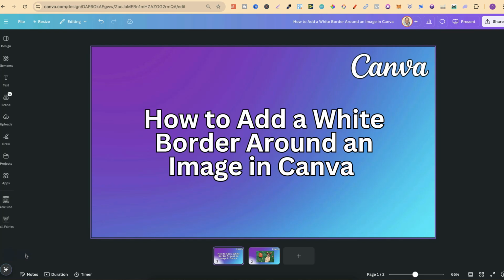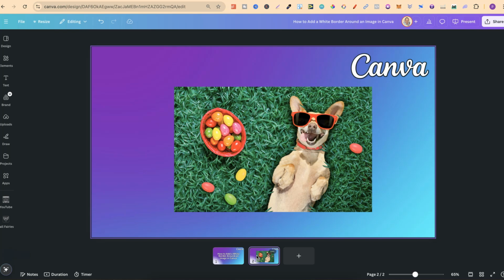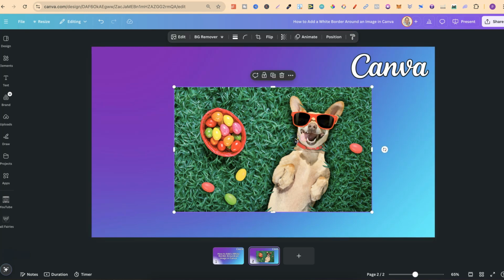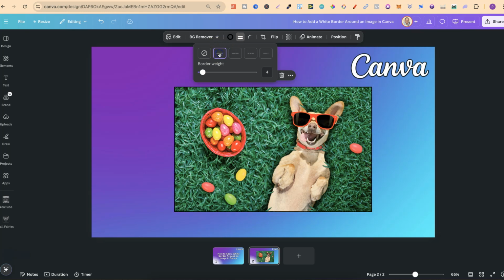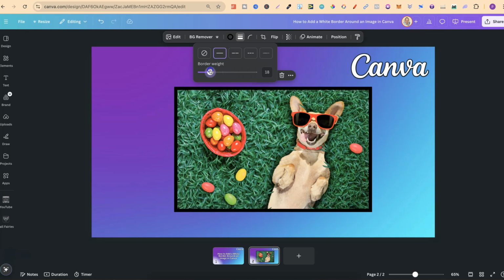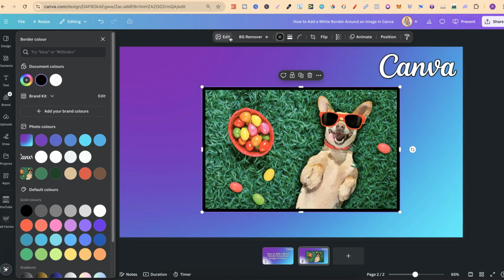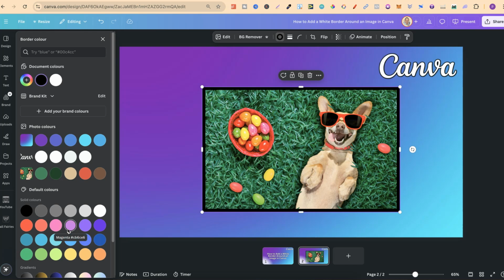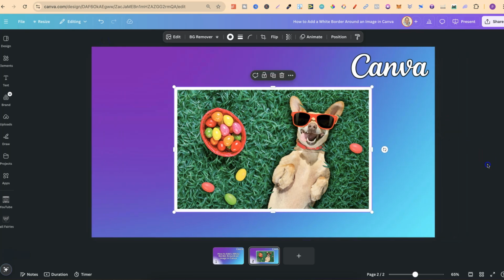How to Add a White Border Around an Image in Canva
Wondering how to add a white border around an image in Canva?

This easy tutorial will walk you through the steps to create clean, professional-looking borders that make your designs stand out.

Canva’s intuitive tools make it simple to customize your images and add polished finishing touches for any project.

In this video, you’ll learn:
✅ How to add and adjust borders in Canva.

Whether you’re designing social media posts, flyers, or presentations, adding a white border can enhance your visuals.